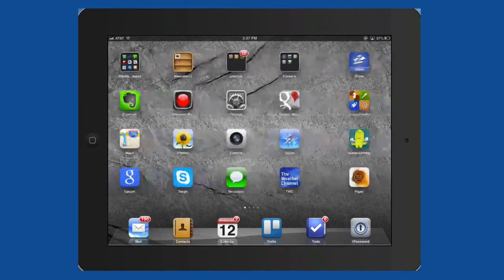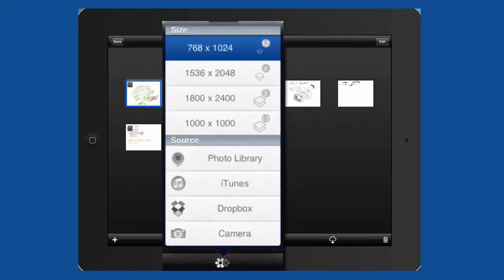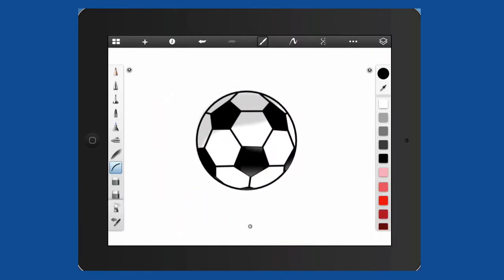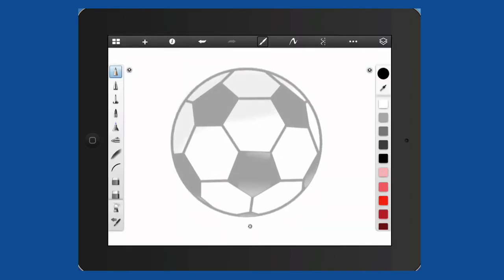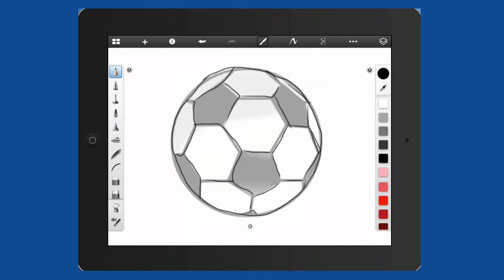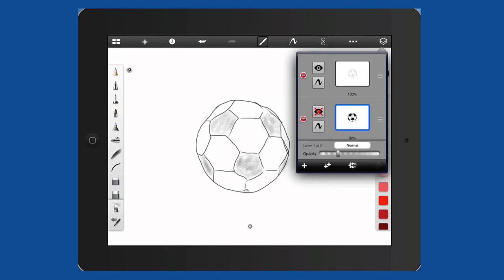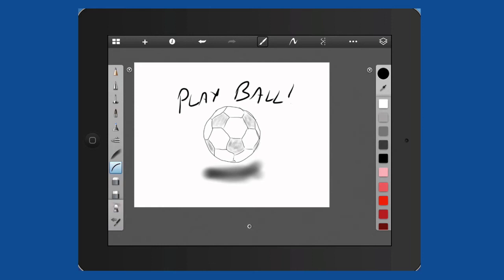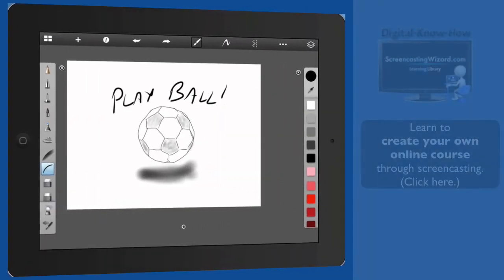Dummies guide to drawing custom sketch graphics on the iPad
Have you ever worried about possibly violating someone's copyright when you grab an image from "the wild" to place on your blog?  Well, you're correct to think about it.  But, with your iPad, a stylus and the right app, you can get around all that by creating your own custom sketch graphics library from pictures you take yourself.  The best thing about it?  You don't have to be an artist!